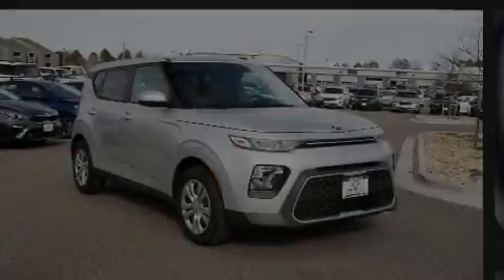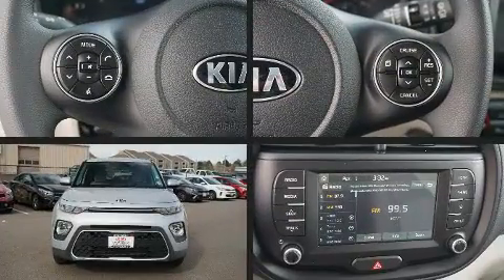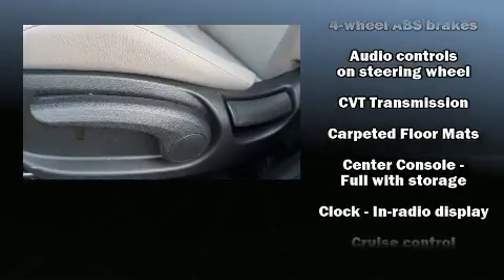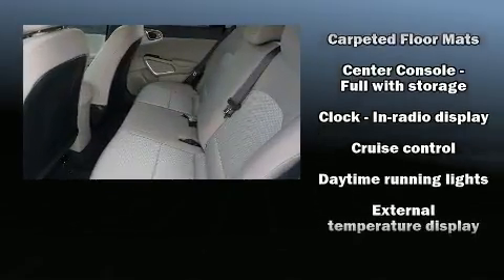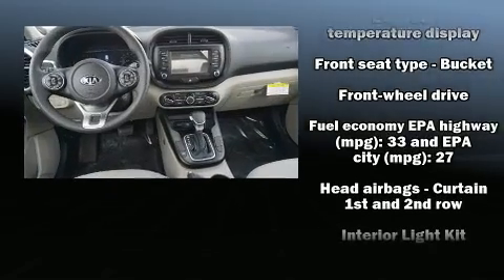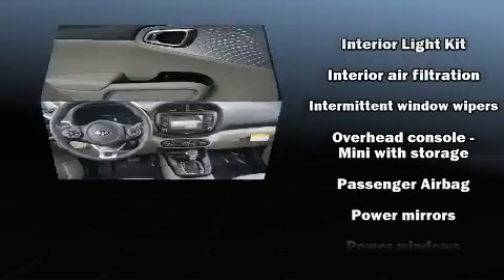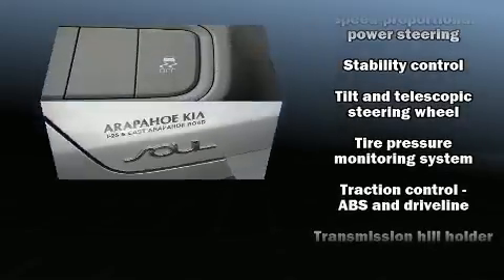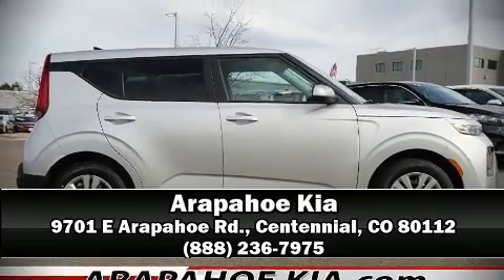2020 Kia Soul LX in Centennial, CO 80112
Arapahoe Kia
9701 E Arapahoe Rd.

Discerning drivers will appreciate the 2020 Kia Soul. This 4 door, 5 passenger hatchback leads among competitors in its segment. Smooth gearshifts are achieved thanks to the 2 liter 4 cylinder engine, and for added security, dynamic Stability Control supplements the drivetrain. It distinguishes itself from the competition with features such as: delay-off headlights, an outside temperature display, power windows, cruise control, an overhead console, rear wipers, and much more. Storage solutions are integrated throughout the interior, demonstrating thoughtful attention to detail. Audio features include an AM/FM radio, steering wheel mounted audio controls, and 6 well positioned speakers. Take assurance in side curtain airbags, providing head protection in the event of a severe collision. Our team is professional, and we offer a no-pressure environment. They'll work with you to find the right vehicle at a price you can afford.